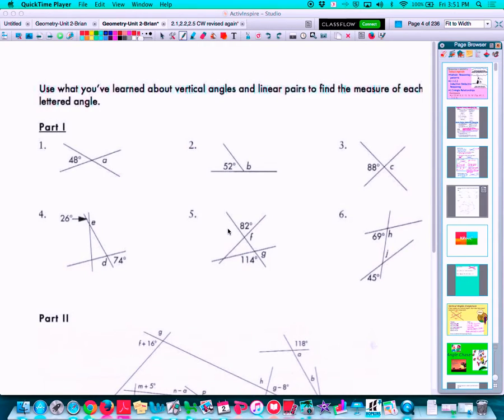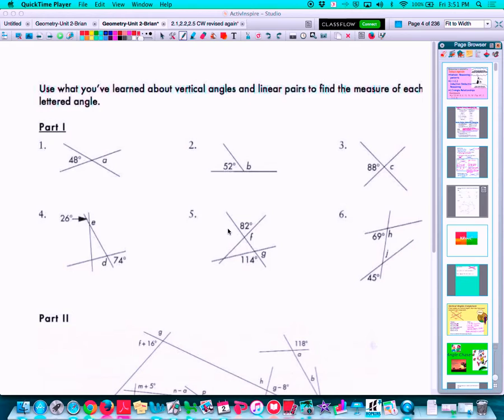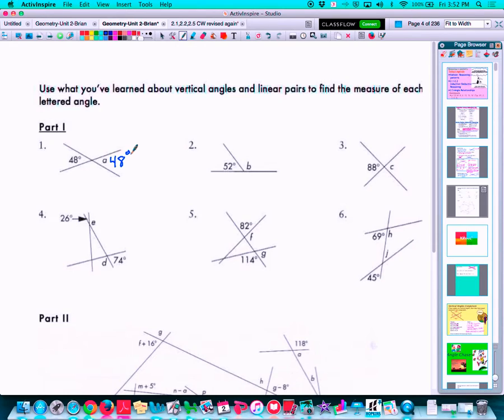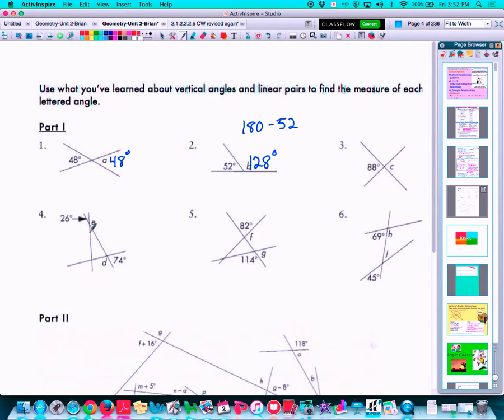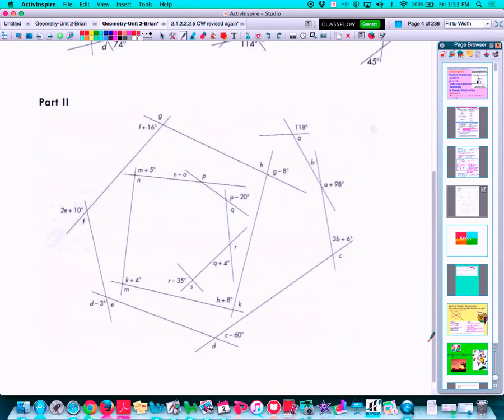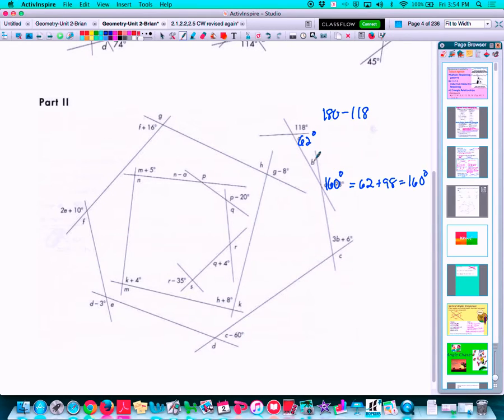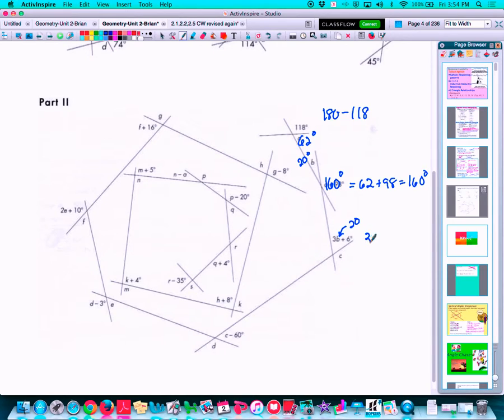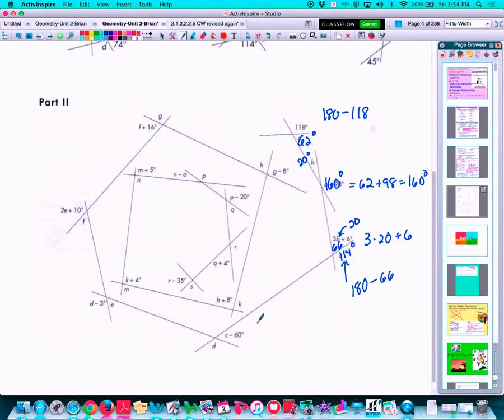2 1 2 2 2 5 Geometry video for flip p 3